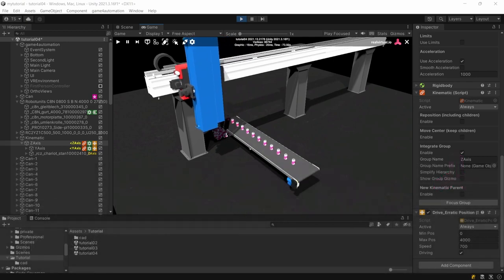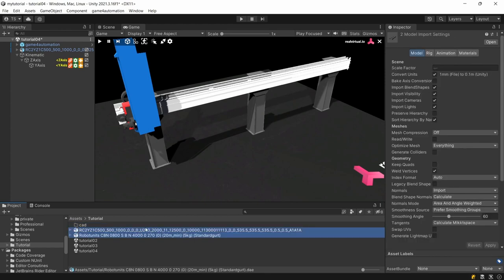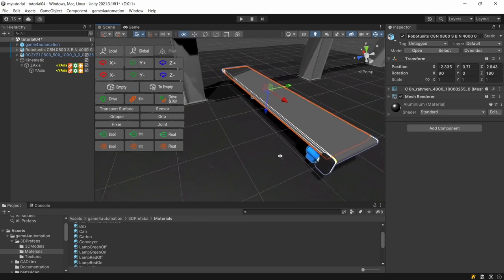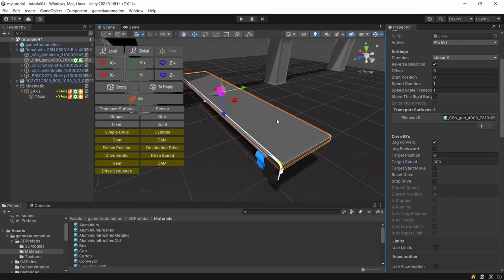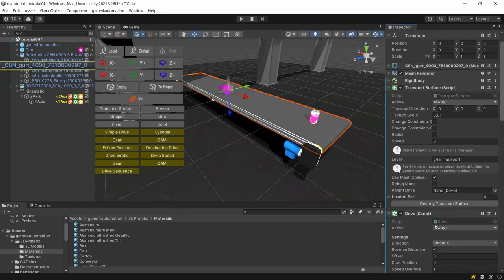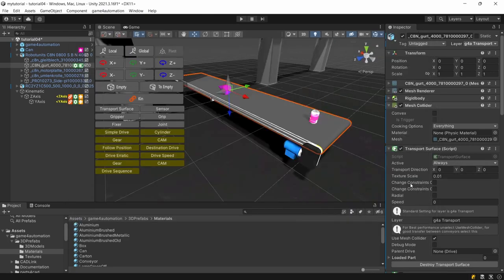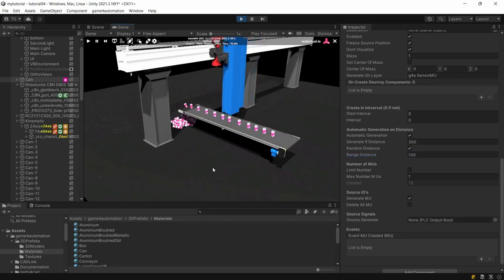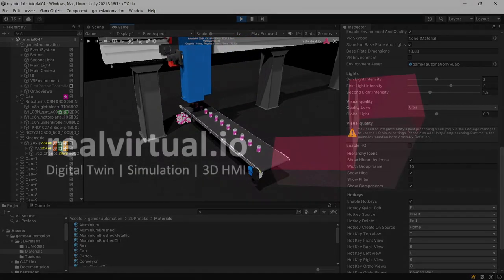realvirtual.io Tutorial 04 - Conveyors and Sources for your Digital Twin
Welcome to this tutorial on creating digital twins with realvirtual.io and Unity! In this video, we'll be focusing on adding a first conveyor and a source for creating parts on the conveyor.

Creating digital twins can be a complex process, but with the help of realvirtual.io and Unity, it becomes much simpler. We'll be using these powerful tools to create a virtual representation of a physical system, complete with all of its moving parts.

To get started, we'll be adding a conveyor to our virtual system. We'll walk you through the steps required to create and manipulate the conveyor in Unity. We'll also show you how to create parts that will move along the conveyor, using realvirtual.io to bring them to life.

Once you've completed this tutorial, you'll have a better understanding of how to create digital twins that accurately represent physical systems. This knowledge can be applied to a wide range of industries, from manufacturing to robotics.

So, whether you're an experienced Unity developer or just getting started, this tutorial is for you. Join us as we explore the exciting world of digital twins with realvirtual.io and Unity!